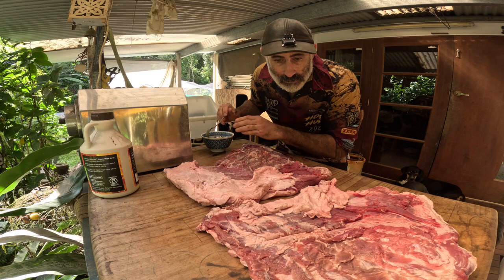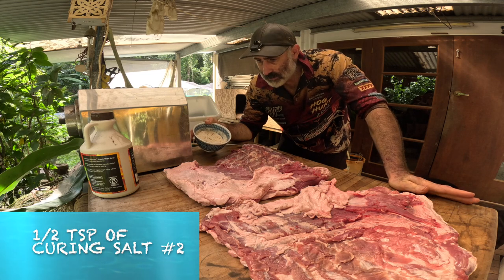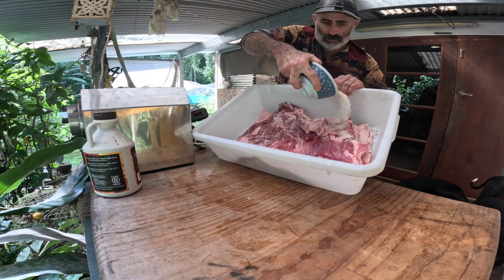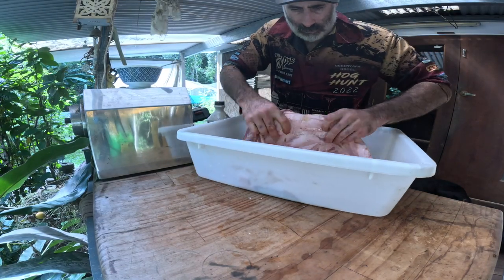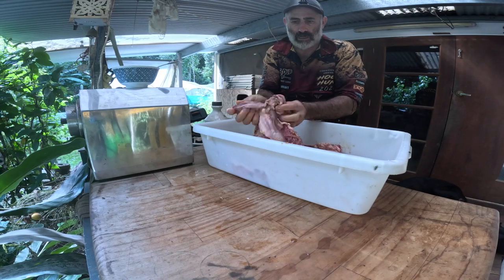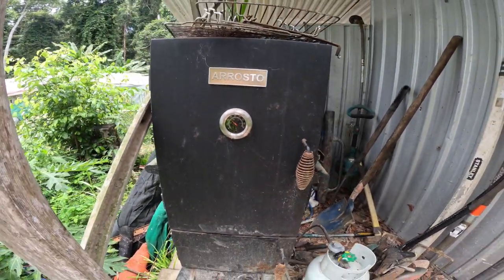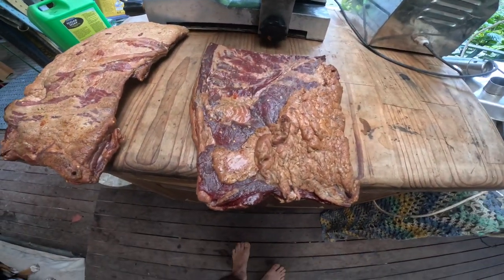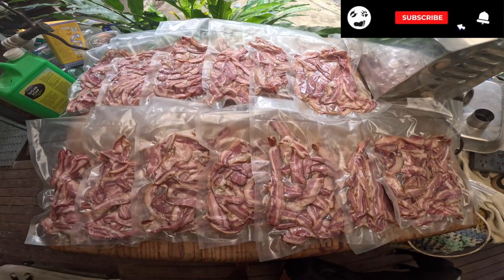Wild Boar Bacon | How to create meaty magic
Bacon. It's the stuff of dreams and the world's most superb food, and learning how to make your own is a path to enlightenment and lifelong joy.
This is a simple recipe that's easy to do with a minimum of equipment.
If you have any questions or need clarification, don't hesitate to ask, and if you have your own bacon recipes, please, drop 'em in the comments!